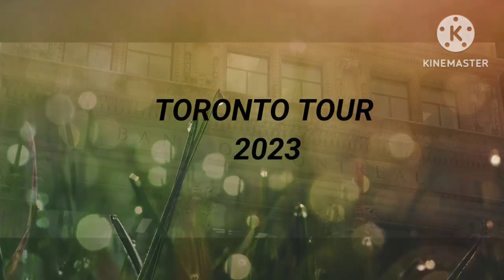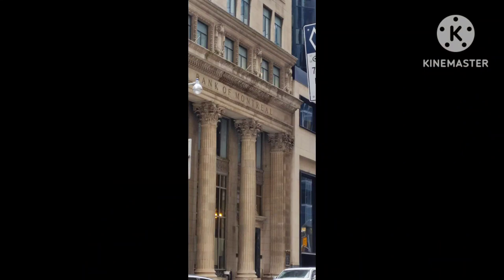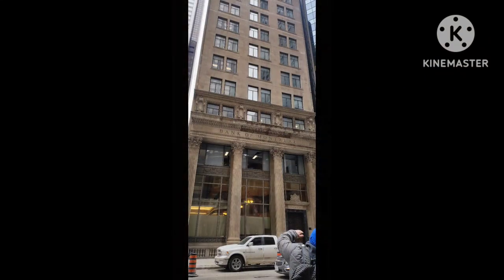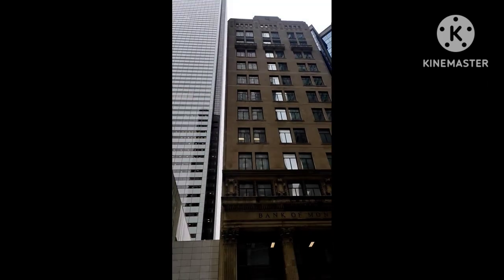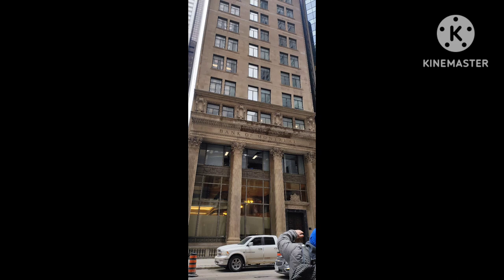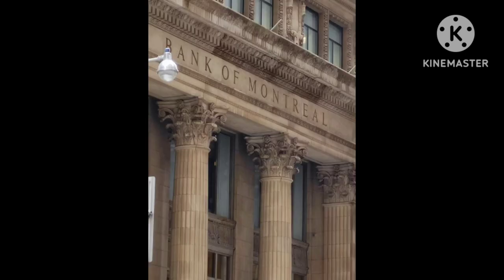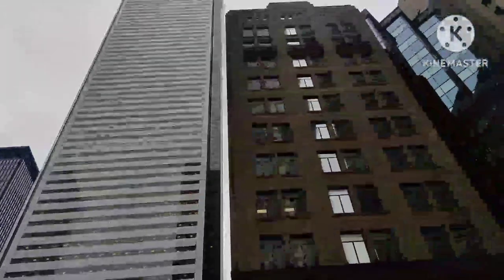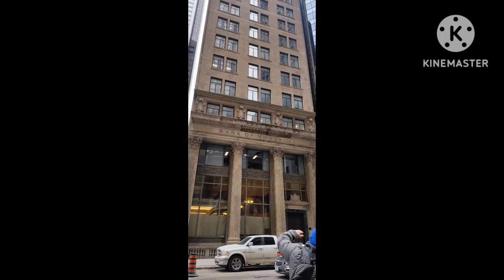BANK OF MONTREAL, TORONTO, CANADA